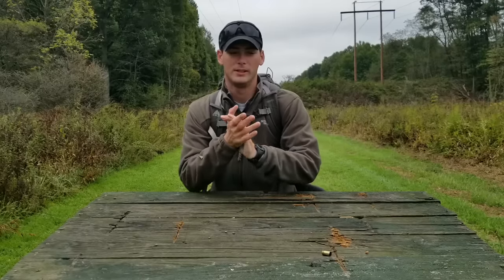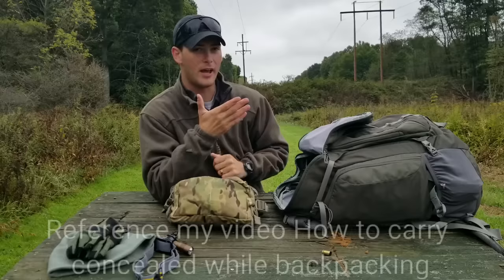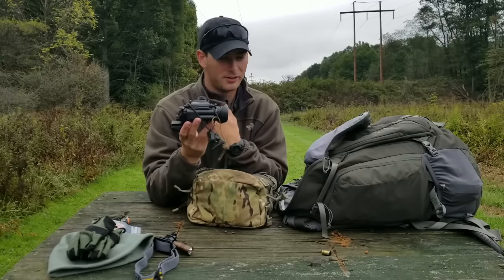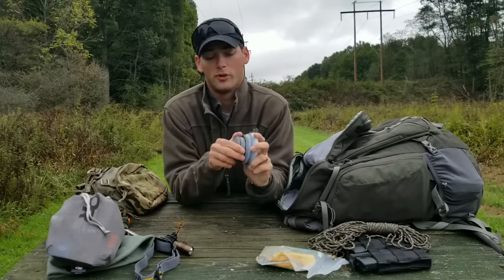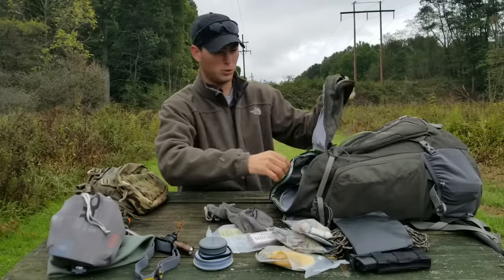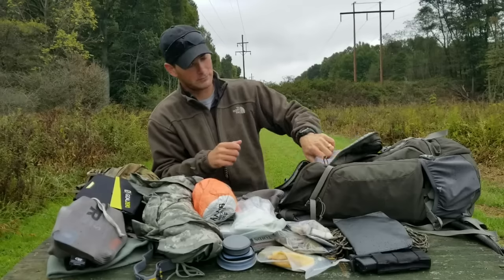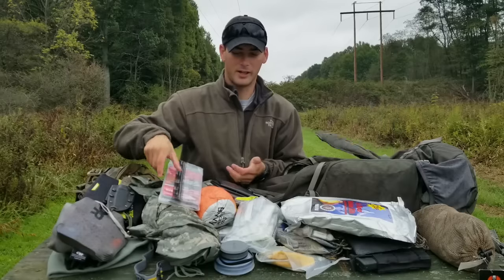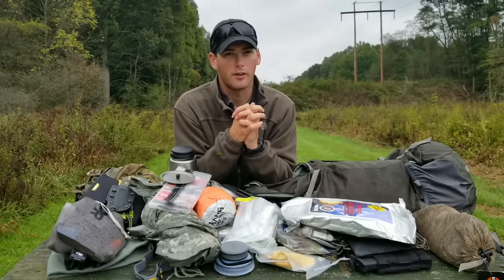Get Home Bag GHB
This is my extended range get home bag used for trips out of my local area.